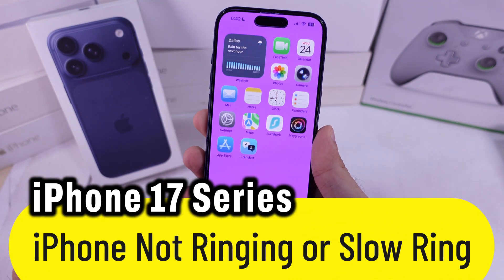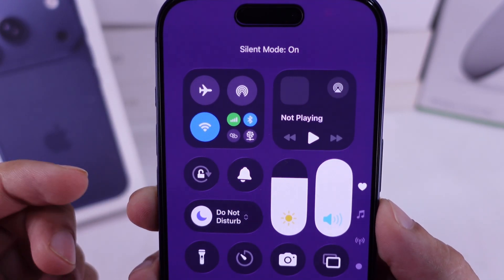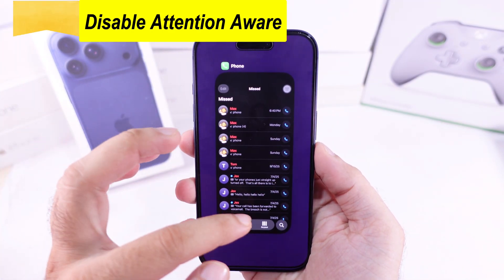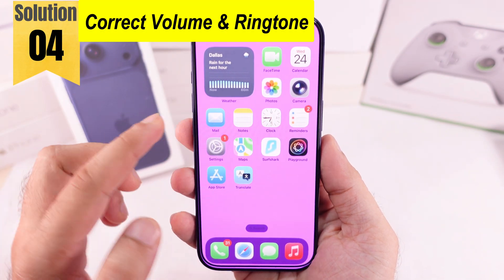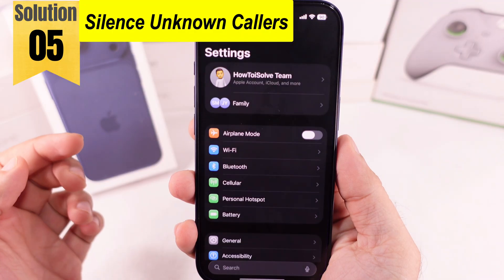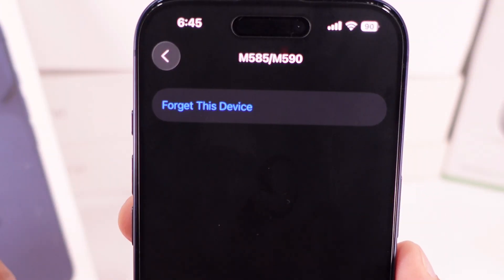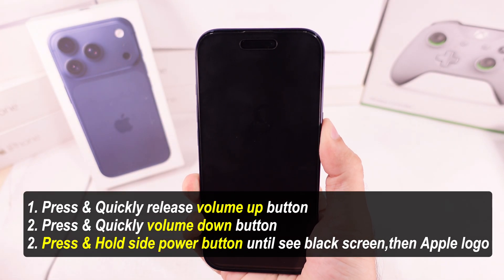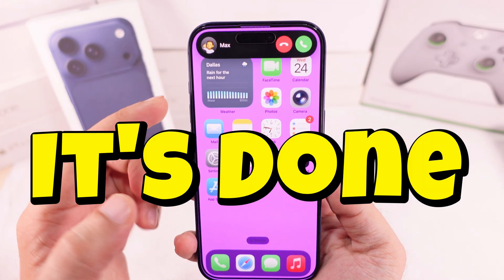iPhone 17 Pro/Max/Air Not Ringing? Here’s the Fix for Incoming Call Issues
Is your iPhone 17 Pro, iPhone 17 Max, or iPhone 17 Air not ringing when you get incoming calls? Or maybe it feels slow and laggy? Don’t worry—this video will walk you through the best fixes step by step.

quick fix on your iPhone not ringing on incoming calls or the slow ringtone problem.

The first easy method is to turn off silent mode and increase the volume using the side volume button. Press and hold the action button until you feel haptic feedback and turn off silent mode.

If it's customized with other actions from the settings, then do it from the control center. Open the control center by swiping down from the top right corner and tap on the bell icon to unmute the iPhone ringtone.

Also check and increase the ringer volume using the volume up button, and set it to maximum.

Now test your iPhone with an incoming call. If it still doesn't work, then turn off Do Not Disturb or other focus like sleep, Driving or any custom focus if enabled.

Open the control center, and open Focus, then disable Do Not Disturb or other focus if enabled.

If Do Not Disturb is turned on automatically and scheduled, then delete it first. Open the settings app. Scroll to focus.

Tap on Do Not Disturb. Remove all people if you added them, and delete any schedule if you added it.

That's a very helpful solution. People are facing that accidental setup.

Some iPhone users reported that the iPhone ringtone slows down automatically when the iPhone is ringing. because of attention-aware features under the Face ID Settings.

Open the settings app on iPhone. Scroll to the Face ID & Passcode option.

Enter your iPhone lock screen passcode and scroll screen to down and Find the attention-aware features toggle. Disable it to slow down the ringtone on iPhone automatically.

Other important checks are to correct the ringtone selection and setting the ringtone volume.

Go to settings, and scroll to the sounds & haptics option.

Increase the volume level using the slider that appears under the ringtone and alerts section. Also keep the enabled change with the toggle buttons.

Now, tap on ringtone and set the louder ringtone. Under the classic, Apex is louder than the default reflection ringtone. or set any song as a ringtone with the quick method shown in my separate tutorial given in the video description.

If the problem is only with the unknown caller, then check and disable that feature.

Under the settings app, scroll to apps.

Search for a phone. and scroll to the Screen unknown callers section and Select Never or ask reason for the calling option.

Still nothing is working. Check that your iPhone is automatically connected to nearby Bluetooth accessories and set for output audio.

Open the settings app, scroll to Bluetooth, and disable the toggle. Ensure that any Bluetooth device is connected, tap on it, and forget unnecessary devices.

If something is stuck and there is an internal software bug, then force restart your iPhone. Quickly press and release the volume up button, then quickly press and release the volume down button, then press and hold the power button only until you see the Apple logo after the black screen.

After rebooting your iPhone, check if the problem is fixed or not.

We’ll cover:

Why your iPhone 17 might not ring on incoming calls

How to check settings like Do Not Disturb, Focus, and Silent Mode

Quick solutions for slow performance issues

Extra tips to make sure you never miss a call again

Watch until the end to fix both the ringing issue and the lag problem on your iPhone 17 series.